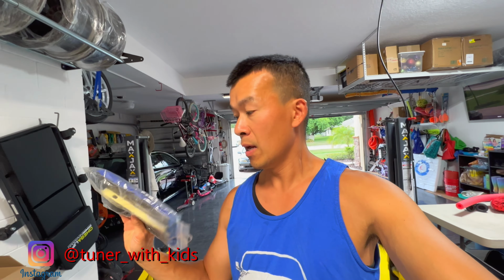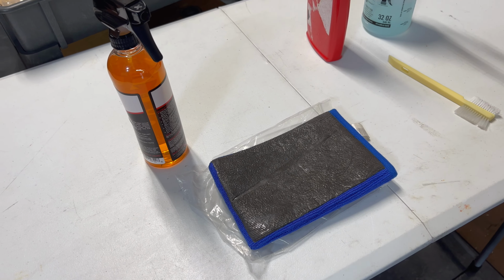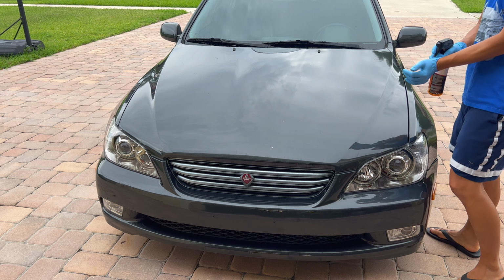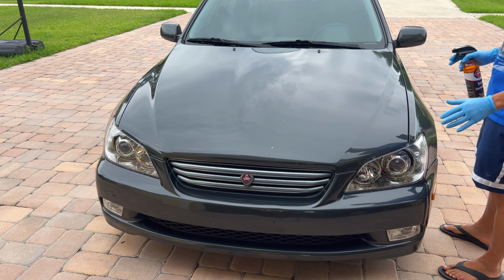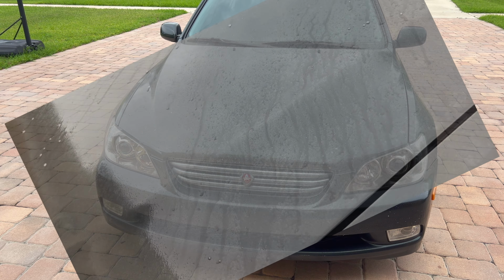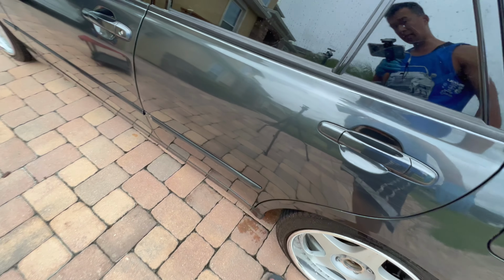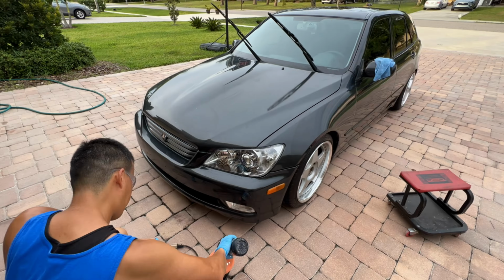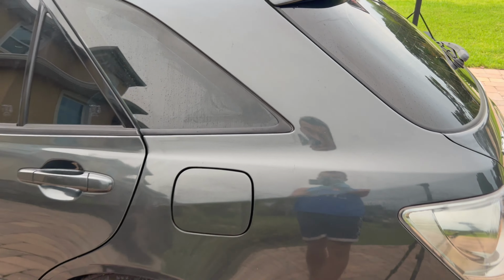Lexus IS300 Paint Correction, Clay Bar & Ceramic Coating | Iron Remover Decontamination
Before we started, I decontaminated with iron remover and clay. Using these products.
Adam's Iron Remover (16oz)
Other more expense alternative IronX
Clay Bar Mitt, Fine Grade
Used Chemical Guys Detailer for clay lubricant.
Chemical Guys Speed Wipe

Before ceramic coat, I cleaned paint with Grease/Wax remover and ISO alcohol.
Dupli-Color Grease and Wax Remover

Armor Shield IX from Avalon King, easiest DIY Ceramic Coating System on the market.

I used an older 3M Compound and Polishing System (3 steps) with a variable speed rotary buffer from Harbor Freight. I would recommend you use a DA (random orbital) if you're not comfortable with a high-speed rotary.
These days, its recommended to use Meguiar's 105 Compound followed by 205 Polish. This is the stuff pros use now with a DA polisher.

I used these pads but they are designed for forced rotary only:
5.5-inch (4-pack)
3.5-inch (4 pack)

If you are starting off, I would recommend the following materials:
Meguiar's 105 Compound
Meguiar's 205 Polish
Budget "Long-Throw" DA Polisher (or Harbor Freight $70 plus 20% off coupon version) There are also other similar HF type polishers on Amazon, just get one with variable speed and good reviews.
Lake County HDO Pads (Blue/Orange/Black) (I would reserve the blue for heavy cutting only or just pickup an orange and black only for about $15/ea shipped)
Lake Country 5-inch DA back pad (the DA usually have a 7-inch already)

0:00 Intro to Products
1:25 Iron Remover/Clay Bar
5:00 Compound/Polish
6:50 Ceramic Coating
10:10 Finished!!